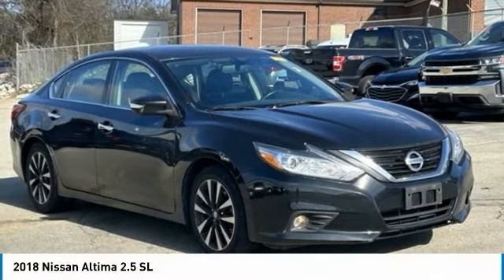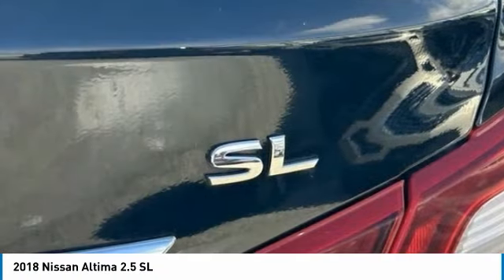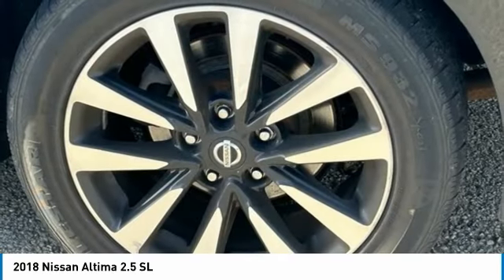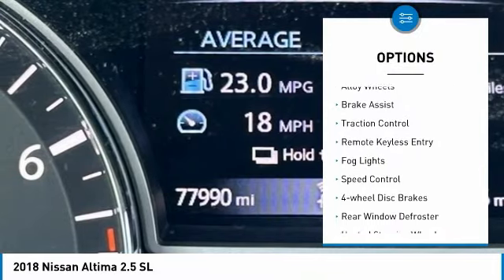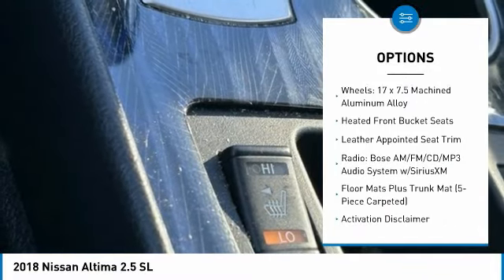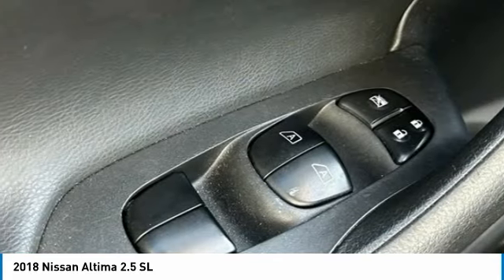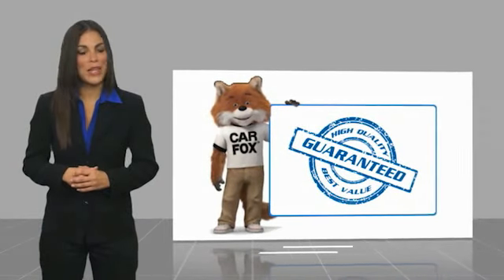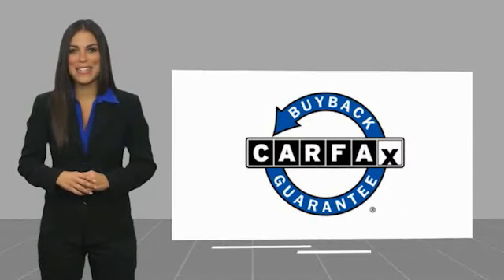2018 Nissan Altima 2.5 SL Super Black Clearcoat in Chattanooga 32526P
2018 Nissan Altima 2.5 SL